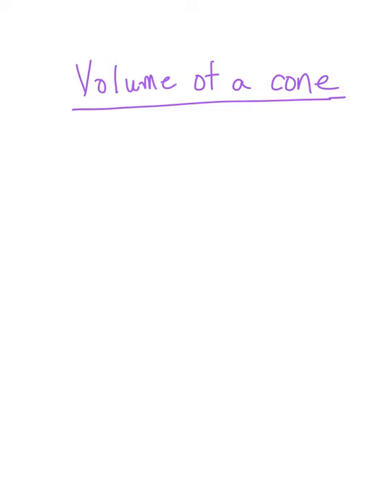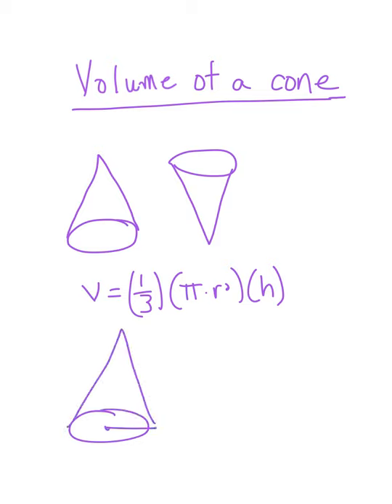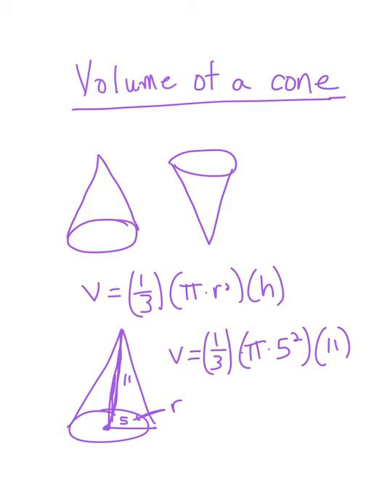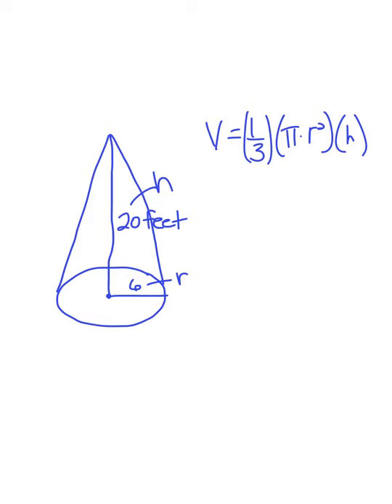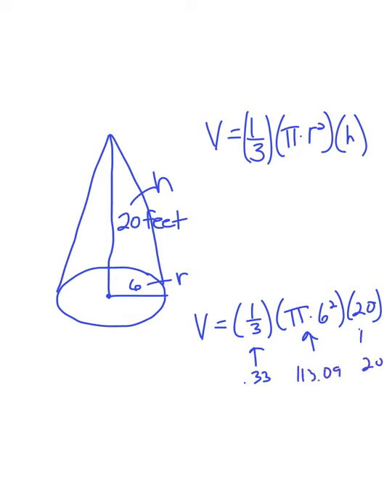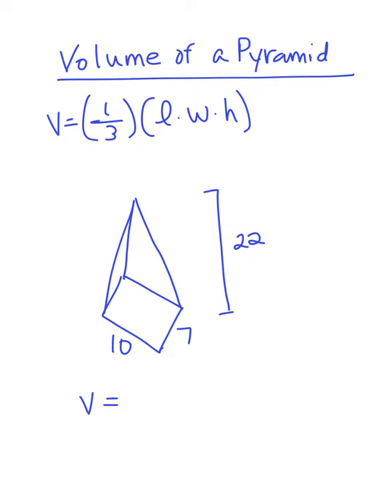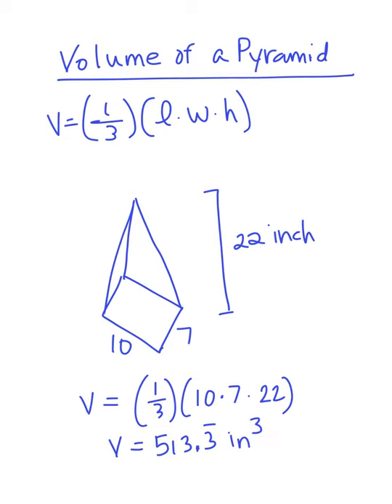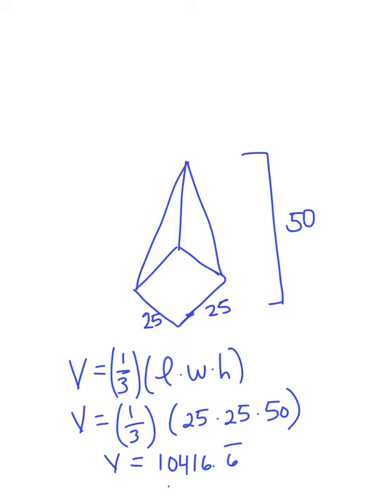5-28 volume of cones and pyramids geometry